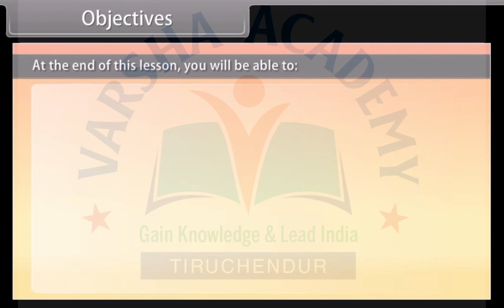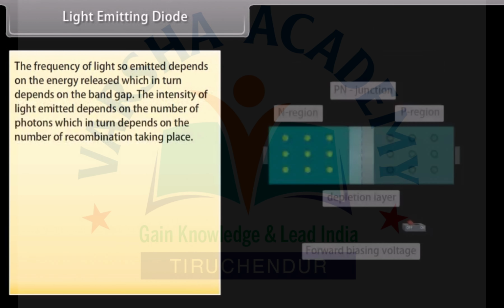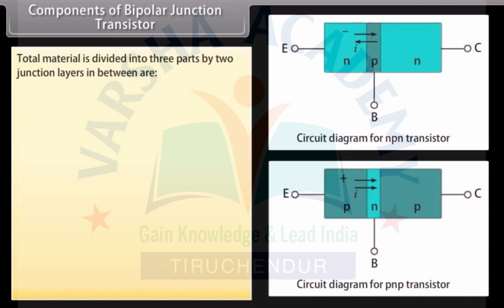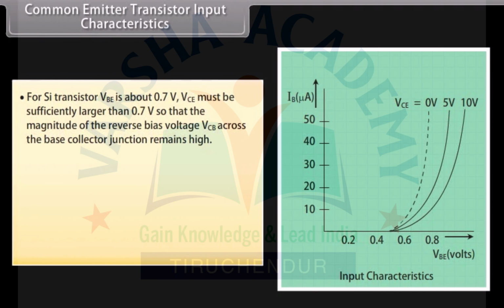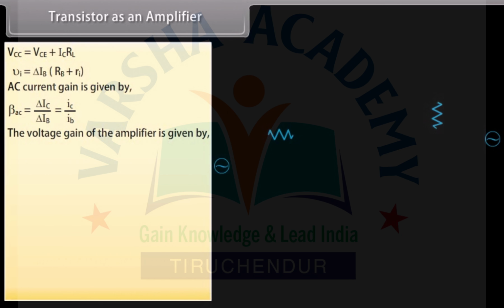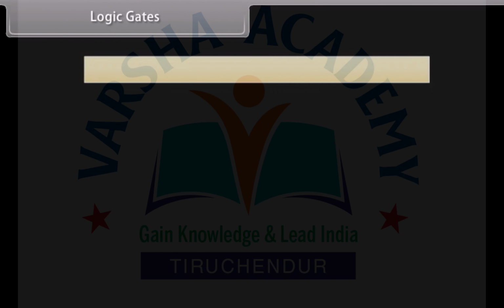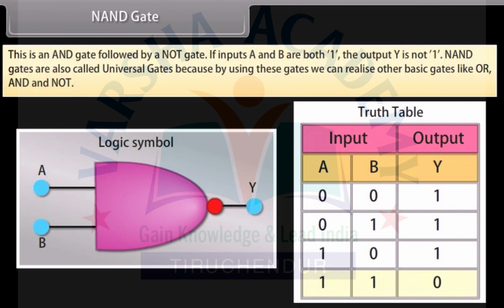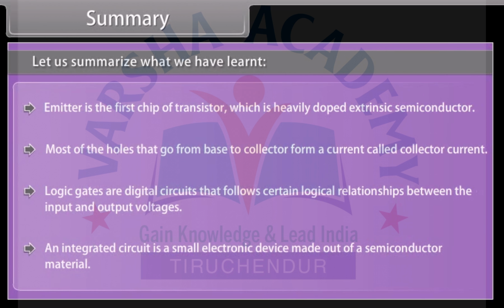Semiconductor Electronics - 2